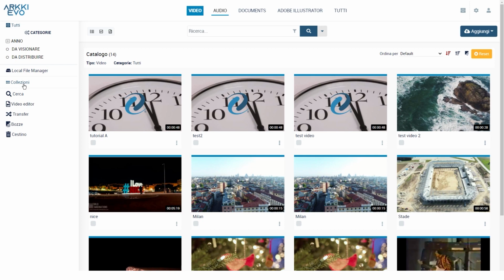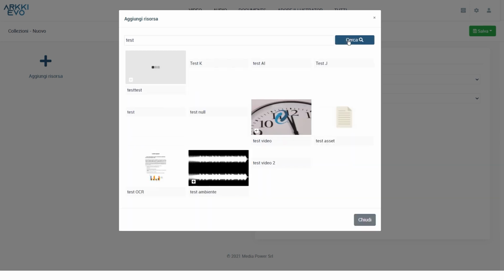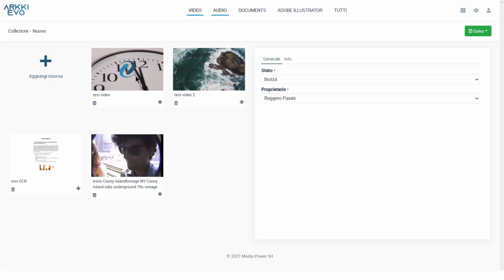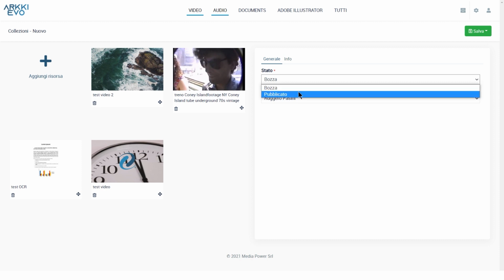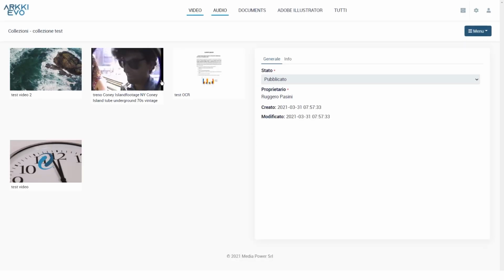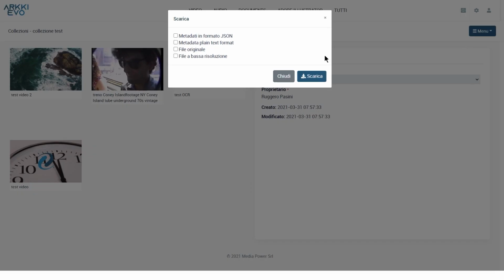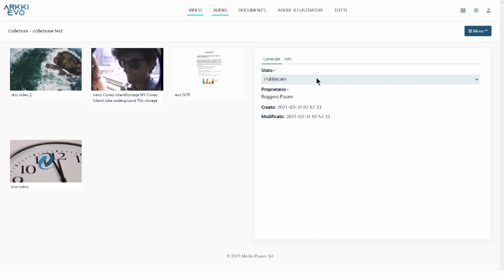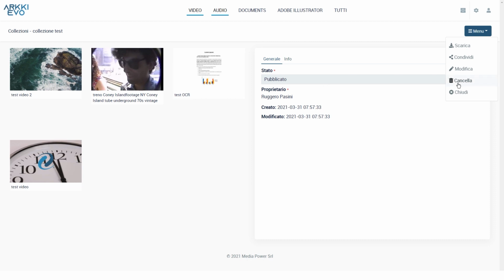Arkki Evo Video Tutorial – Lesson 10 - Grouping Assets Through The Collection Tool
This video is lesson 10 of a series of 17 lessons to help you in using your ArkkiEvo archive platform. This lesson is about how to group assets of your catalog using the collection function